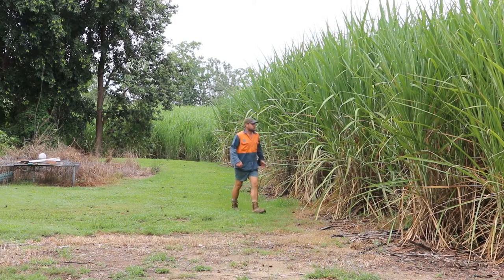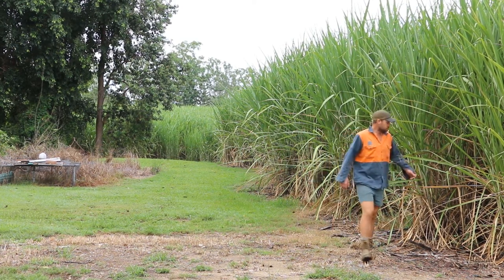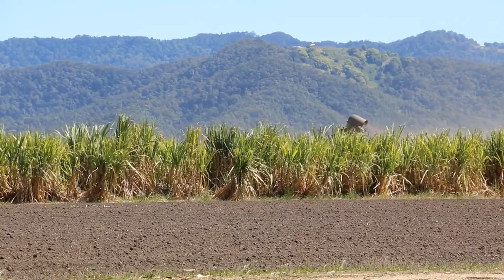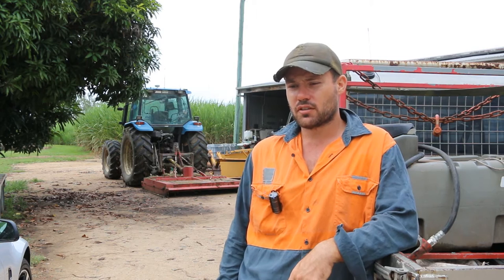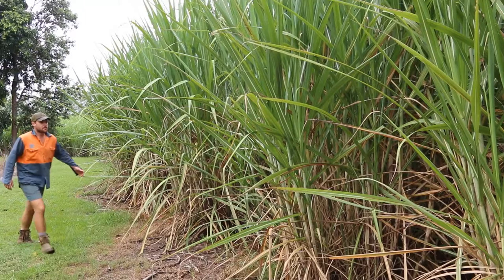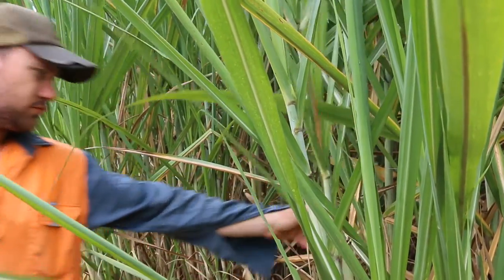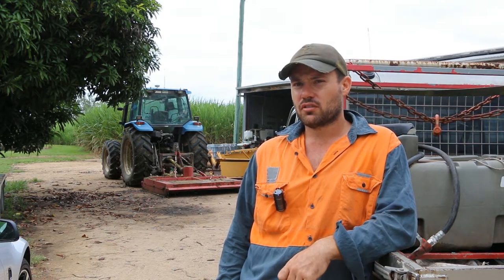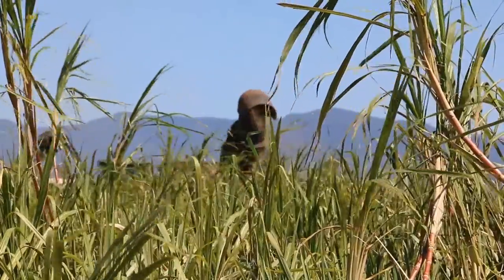Starting out sugarcane farming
In this CaneClip, we meet Tim Bone at Mirani and Damian Wirth at Innisfail, both of whom have started farming sugarcane in the last few years. We talk to them about some of their initial challenges in getting their farms established.